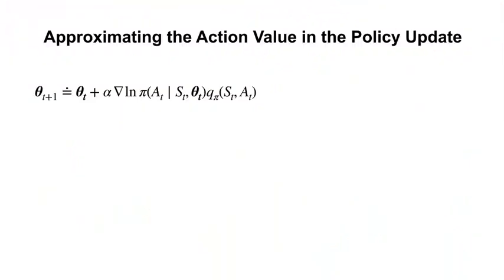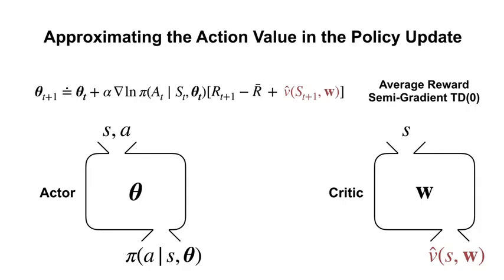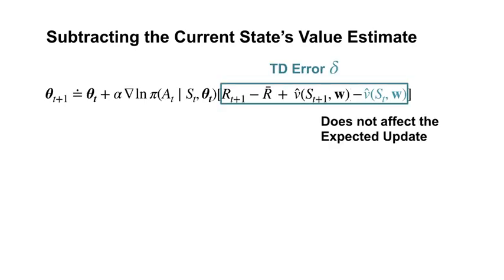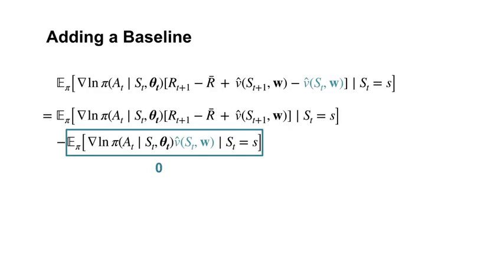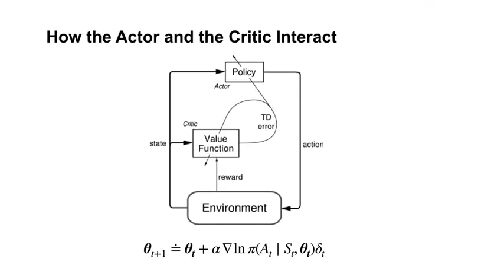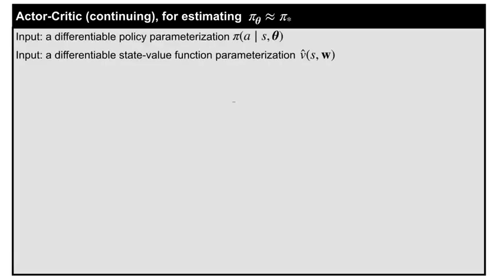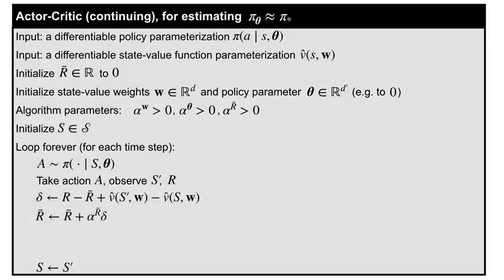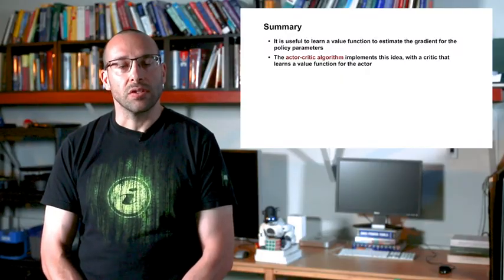35 Actor Critic Algorithm